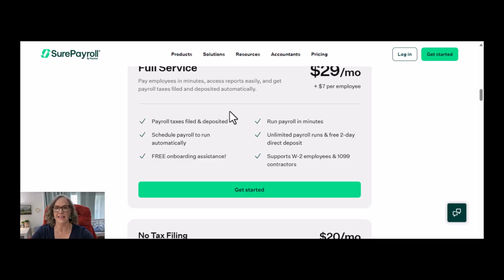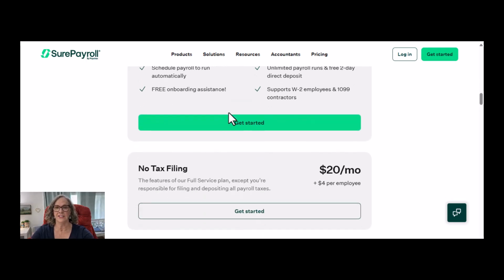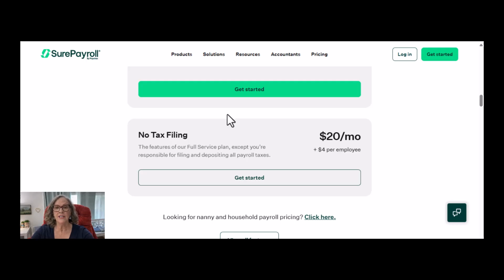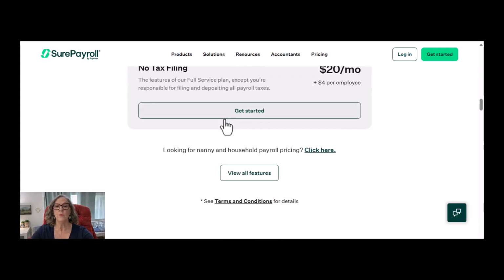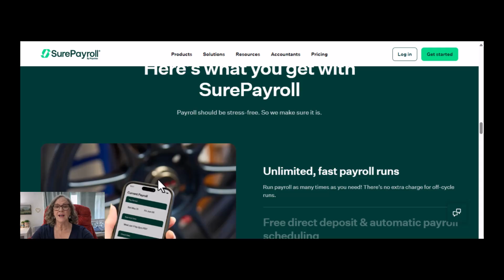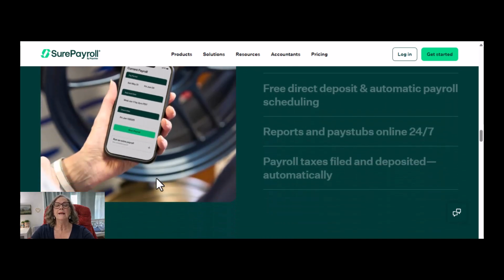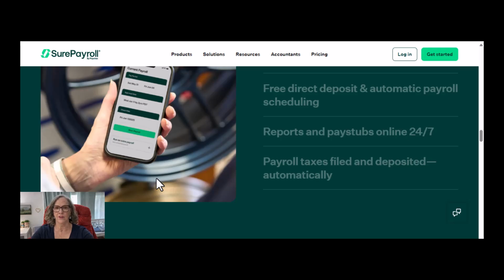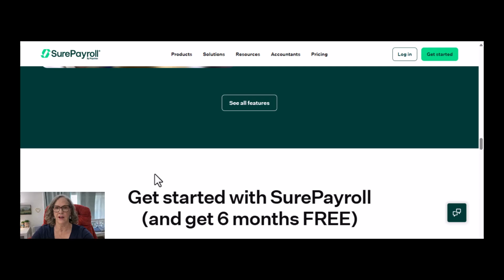Best Way to Set Up SurePayroll as a Beginner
Setting up payroll for the first time can feel overwhelming, but SurePayroll makes it simple when you know the right steps. In this video, we walk you through the complete beginner guide to setting up SurePayroll correctly from scratch. You will learn what tax documents you need before starting, how to connect your business bank account, configure pay schedules, onboard employees and 1099 contractors, and preview your first payroll run to avoid costly tax penalties.

Whether you are a new small business owner or hiring your first employee, follow this step-by-step tutorial to get your payroll running smoothly on auto-pilot.